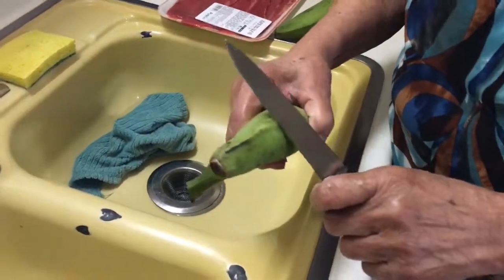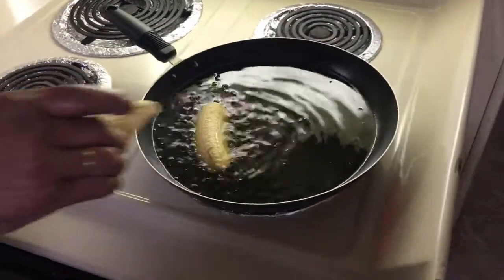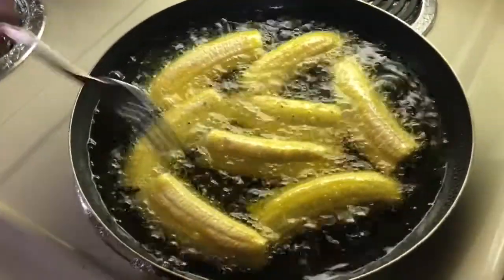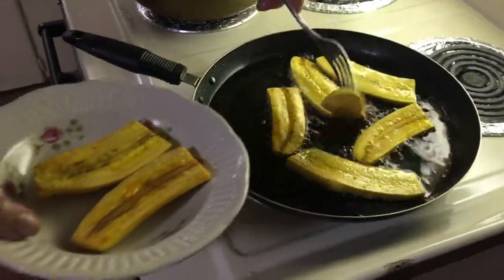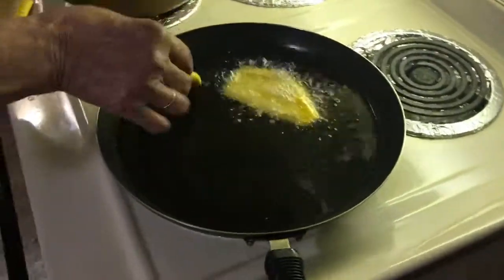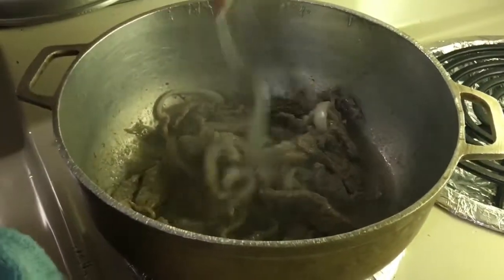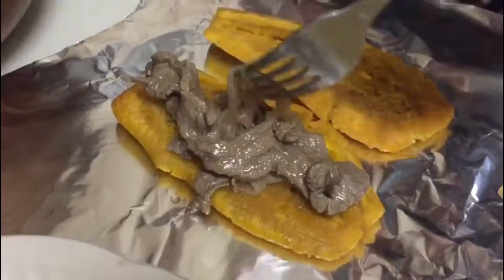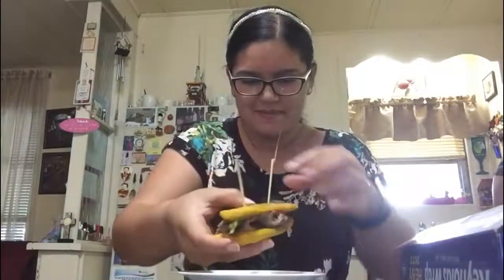EAT | Jibaritos | Tostones Rellenos Con Bistec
Welcome back to The Chronicles of Luis and Raquel. Today Raquel and her grandmother are going to be cooking Tostonelles Rellenos Con Bistec (meaning fried plantains stuffed with bistec steak) also called Jibaritos. This video is part of the Frugal Family Food Collab created by:

The goal of the collaboration is to help families eat well on a budget.

For June/July, we are making meals for “Summer Fun-BBQ/Picnic/Cookout.”  Every Friday, a new meal will be featured.  Here are the other channels who are making meals this month:

Looking for more great ideas to eat well on a budget?  Why not join the Frugal Family Food Facebook group?  It has 100,000+ members who are very active in sharing tips and tricks to eat well on a budget.

THINGS WE LOVE:
Olive Oil Sprayer
Meal Prep Containers
Food Scale
Waterproof Dry Bag
Essential Oil Diffuser
Essentail Oils
Ceramic Grill